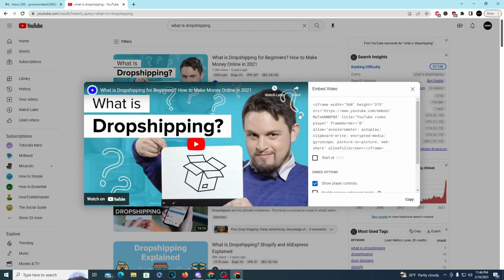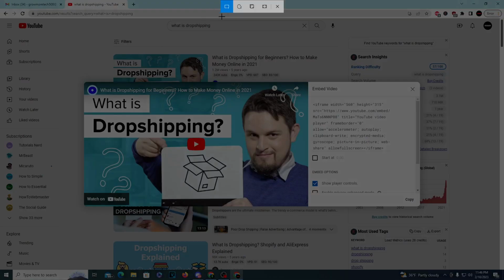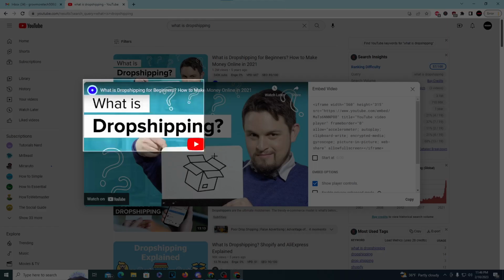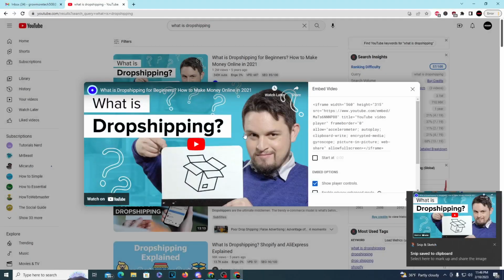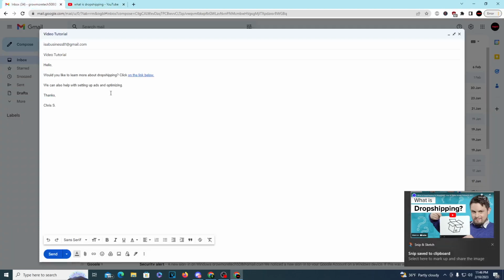How to embed videos on Gmail youtube (Step by Step)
Hello Everyone, In this video I am gonna be talking about how to embed a video on your email using Gmail and Youtube!

Growmore Tech